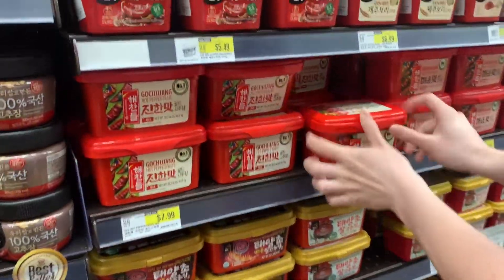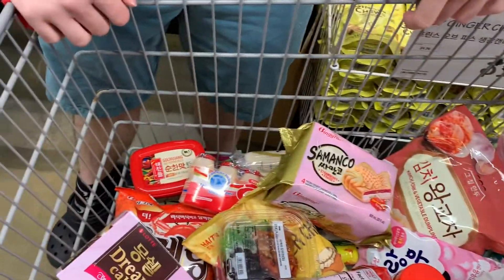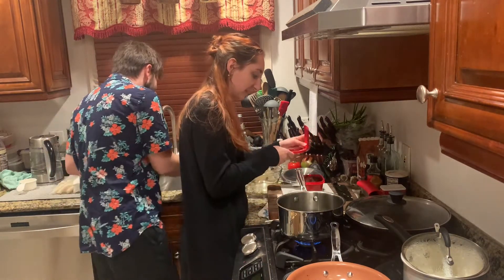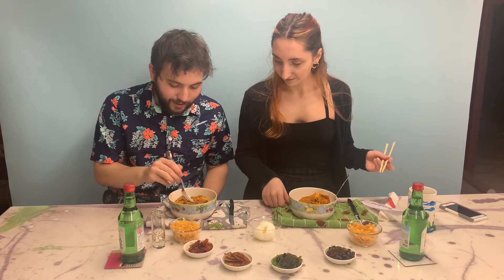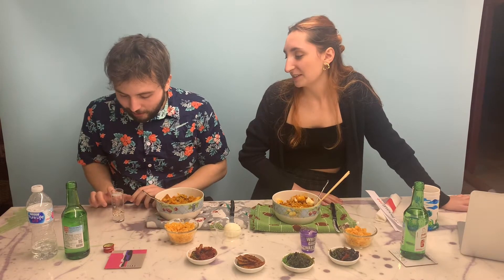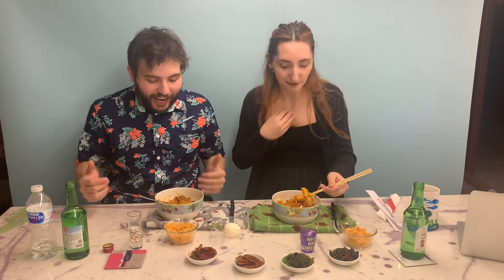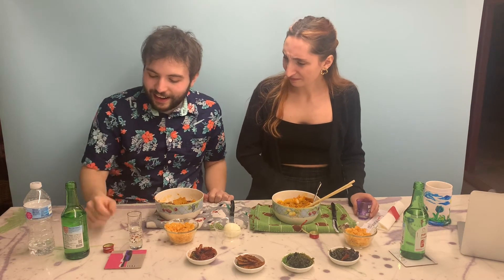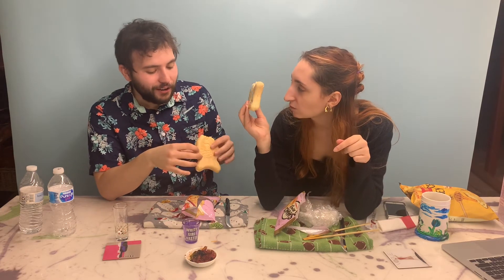Noah's Rabokki/Kimchi Fried Rice Meokbong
Noah Mildwurf, We make Rabokki and Kimchi Fried Rice and discuss some topics relating to the Korean Wave! We use a plethora of ingredients, and personally, I thought it was a huge success.